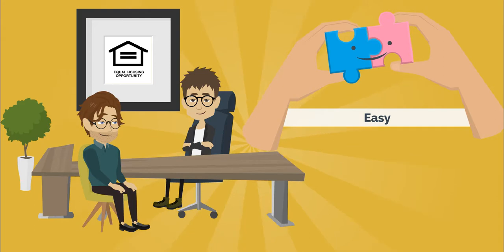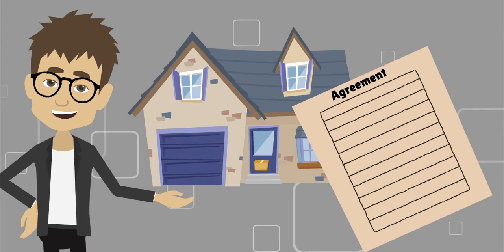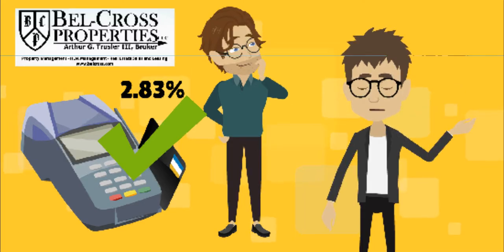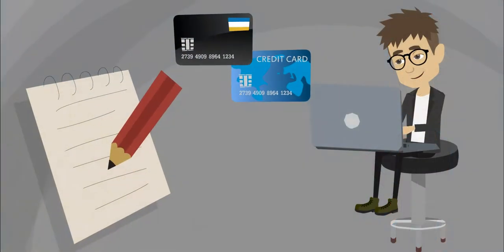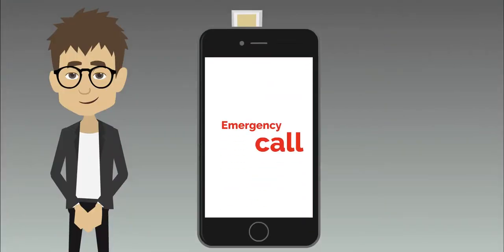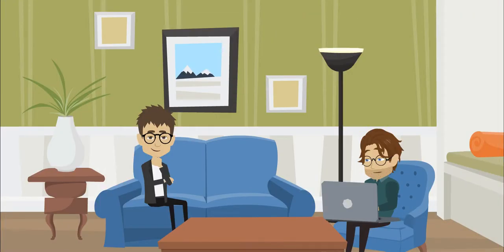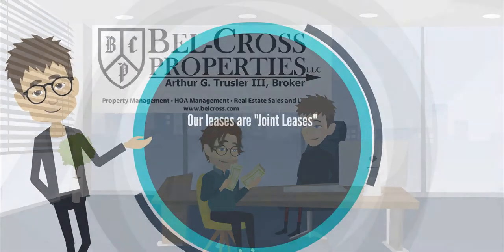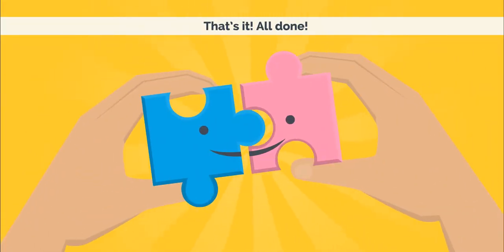Leasing Process at Bel-Cross Properties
This a basic overview of how easy we have made the leasing process for our future tenants.